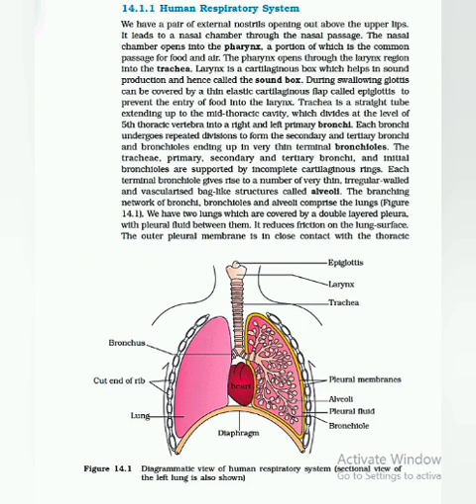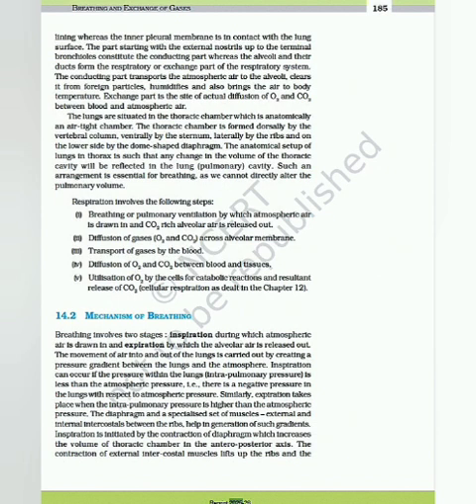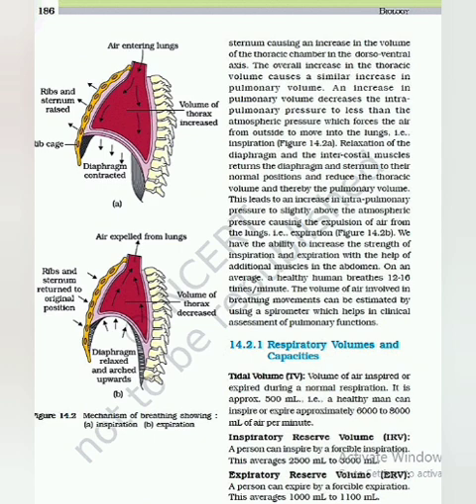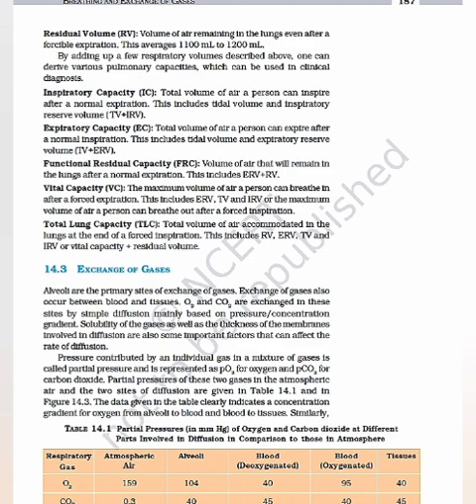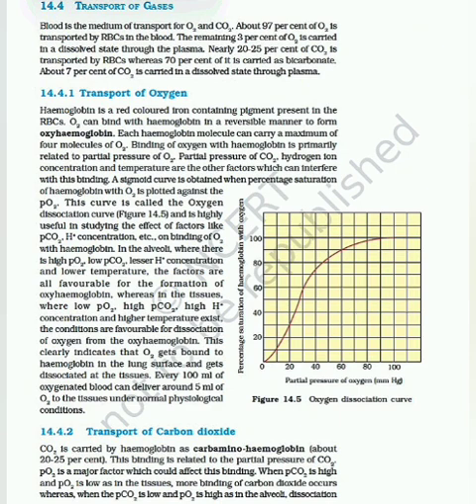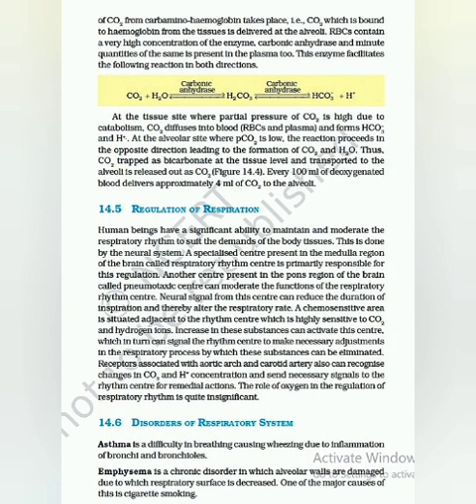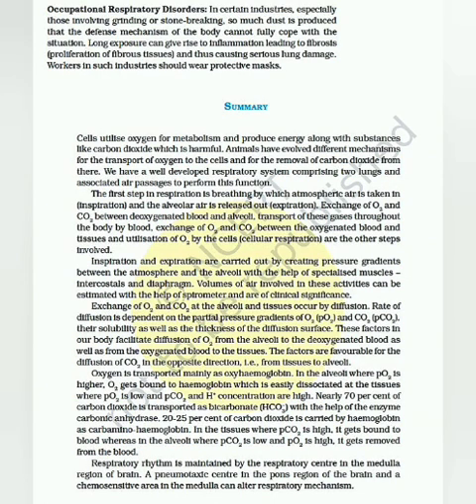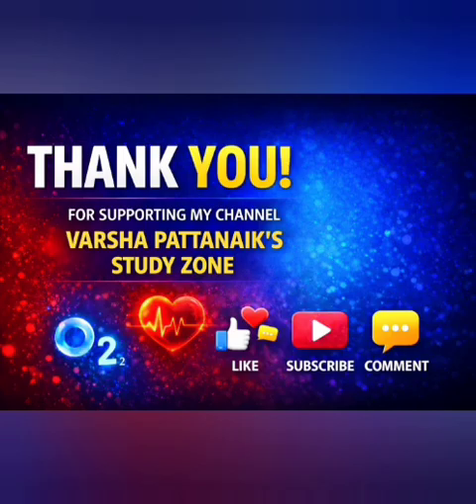NCERT CLASS 11 BIOLOGY| HUMAN PHYSIOLOGY|CHAP-14 BREATHING & EXCHANGE OF GASES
🎧 No explanation. No distraction.
Just pure NCERT — line by line.

🫁 Oxygen in… Stress out…
Let’s revise Human Physiology together.